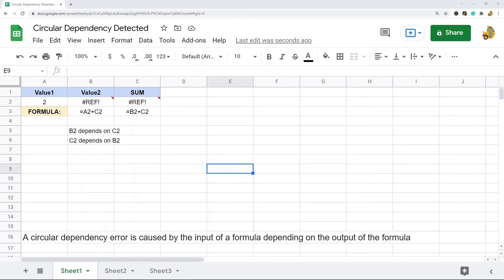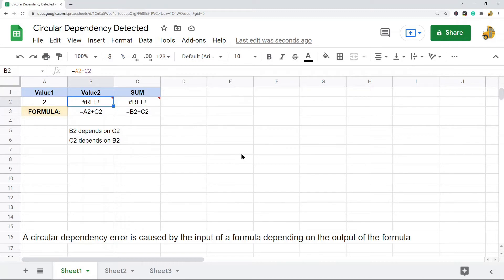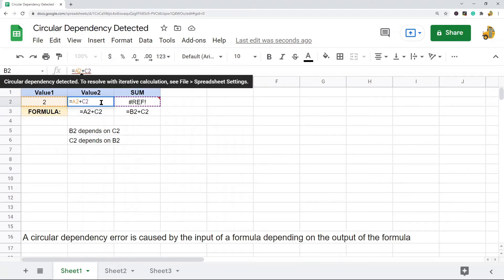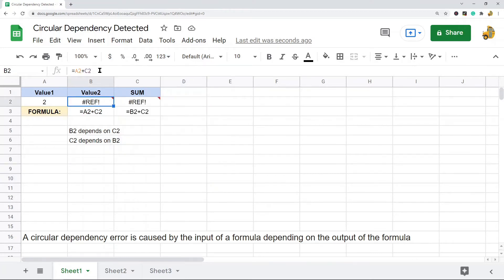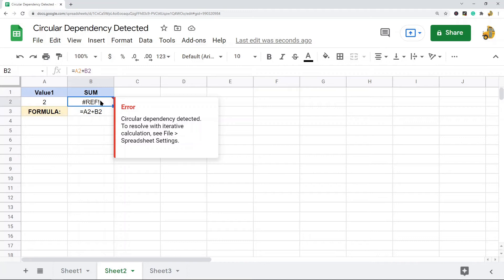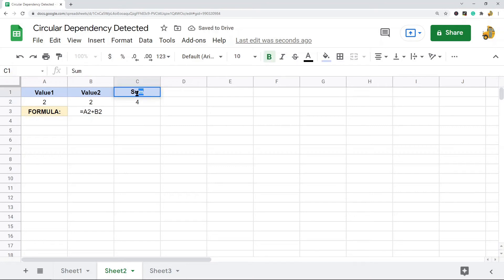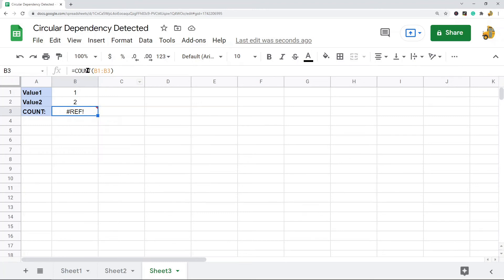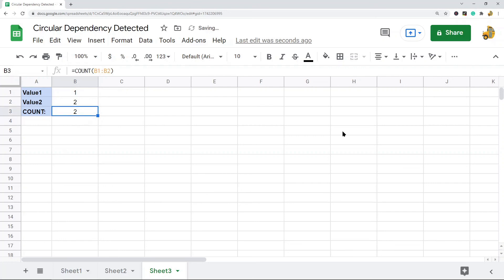Circular Dependency Detected Error in Google Sheets (How to Fix)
In this video, I cover what a circular dependency detected error means in Google Sheets and show how to fix it. A circular dependency error is a type of reference error that you will get when an input of a formula depends on the output of the formula.